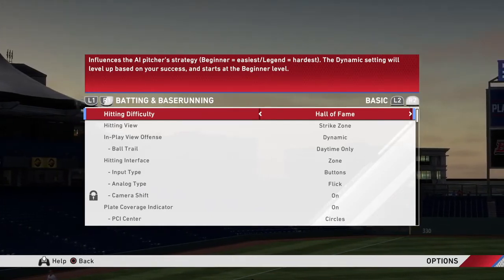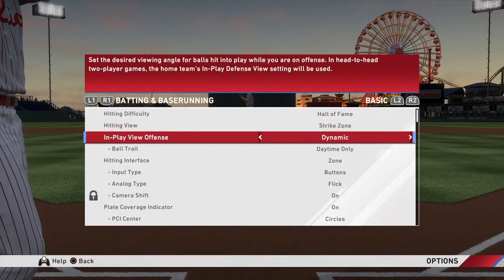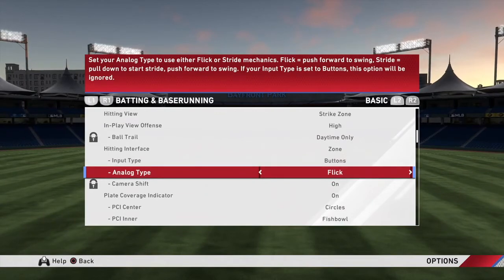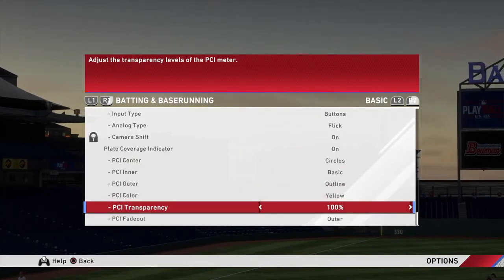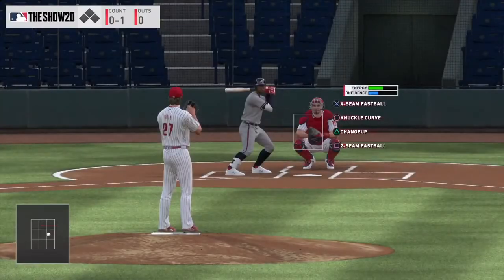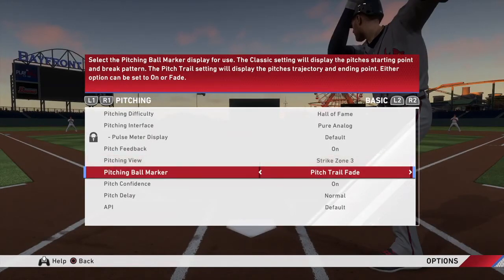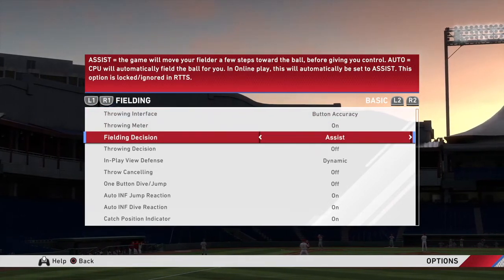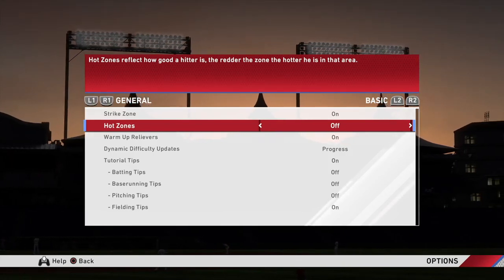BEST HITTING & PITCHING SETTINGS - MLB THE SHOW 20 TIPS & TUTORIAL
In this video, I will show the best settings for hitting and pitching in MLB The Show 20. These hitting and pitching settings will help you take your game to the next level and be able to compete in diamond dynasty, battle royale, and other gameplay modes.

IF YOU LIKE THESE HITTING AND PITCHING TIPS DROP A SUB